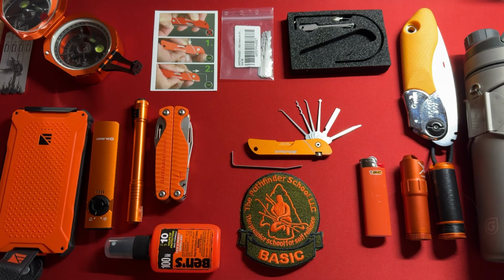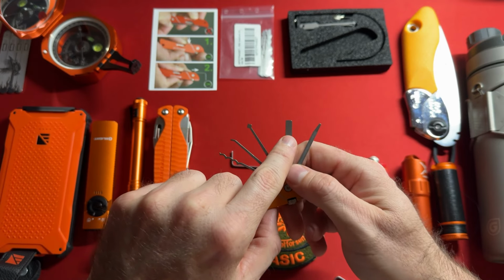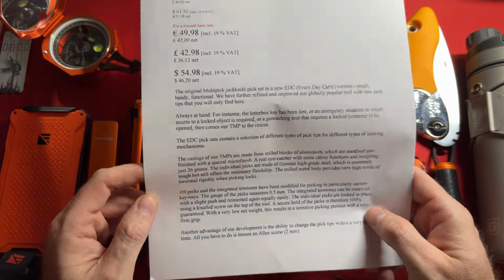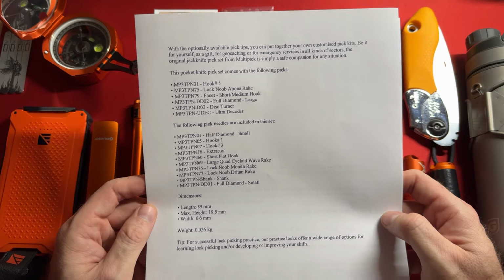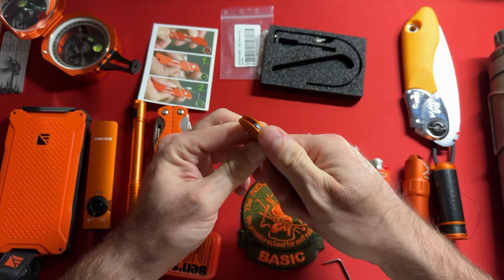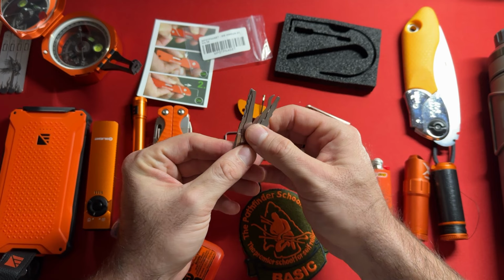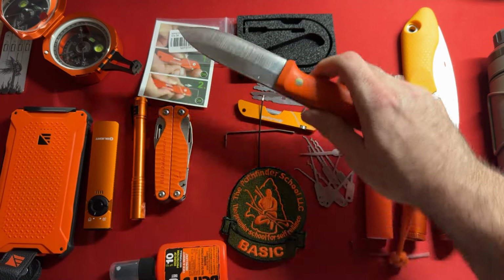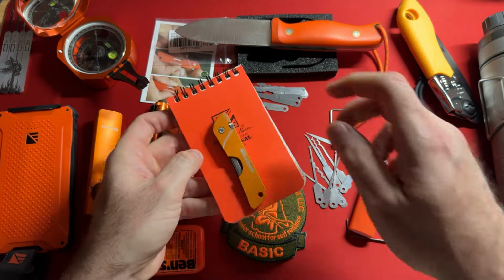(118) MULTIPICK JACKKNIFE POCKET PICK SET EXCLUSIVE ORANGELINE EDITION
*I'm not selling anything for now, I'm just using the website to say hello!

My recommendation for the best lockpick set under $30…

My recommendation for the best tension wrench set on the market!...

My second recommendation for the best tension wrench set on the market!...

For High-End Custom lock picks, check out Ratyoke Custom Lock Picks…

Composer: Ballard